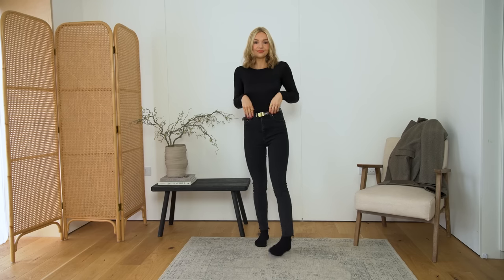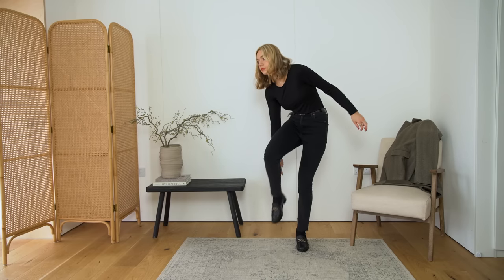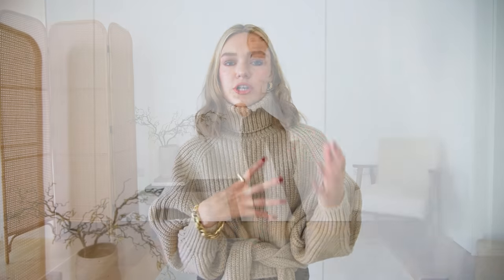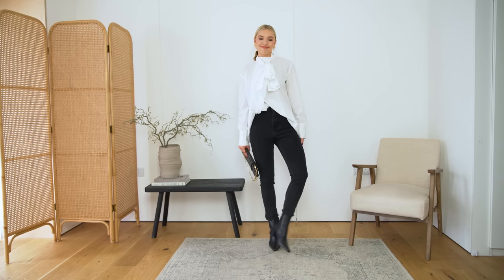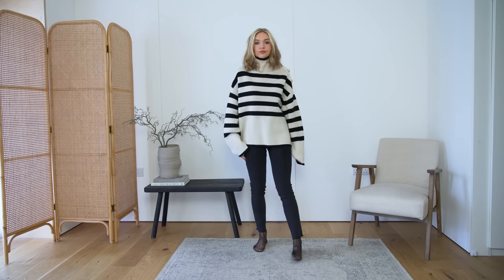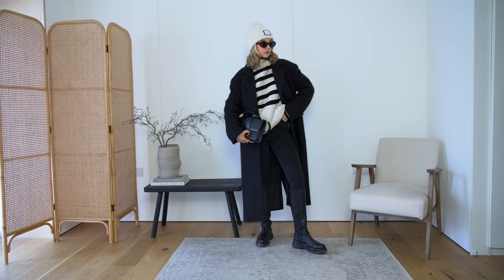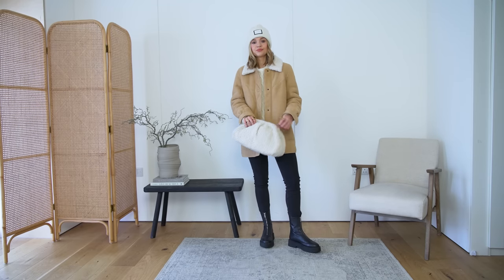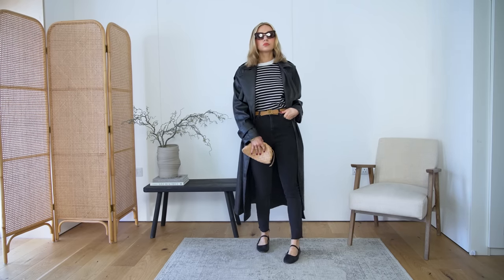DOS AND DON'TS OF SKINNY JEANS | HOW TO MODERNISE YOUR SKINNIES!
HOW TO STYLE SKINNY JEANS
GIVE YOUR SKINNIES A REFRESH

OUTFITS -

2)
Zara blouse (old), alternative

Marcela coat (old), alternative

NA-KD bag (old), alternative

7)
New Balance trainers (sold out), alternative